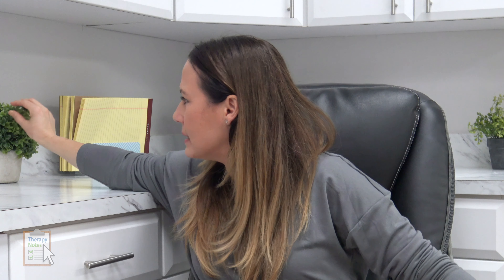Decorating your Office.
In this video, Amanda Patterson, LMHC, discusses decorating your office space.

As always, our support is free and unlimited. TherapyNotes.com™ is an online practice management system for behavioral health, featuring robust notes, scheduling, and billing features.

Amanda Patterson is a private practice consultant who helps therapists create business and marketing plans. She’s the owner of a group practice, Caring Therapists of Broward, in South Florida. She’s also the founder of My Private Practice Collective, an online community for therapists in private practice. Check out her resources for more tips, tricks and advice for your private practice.